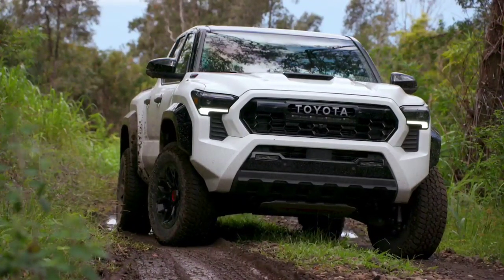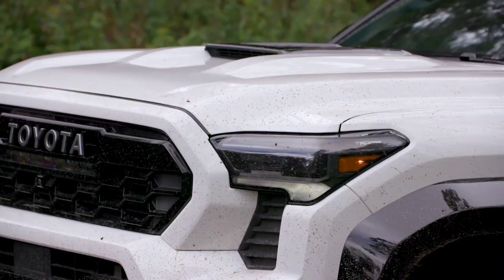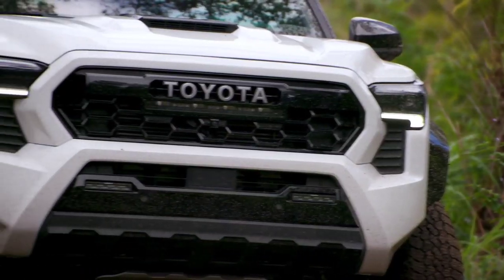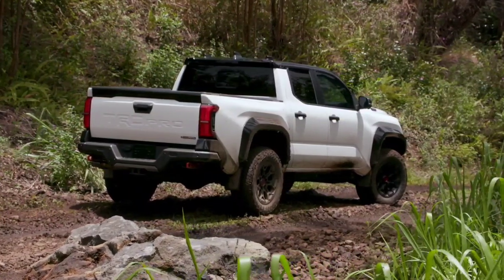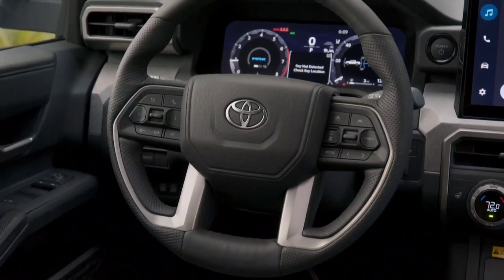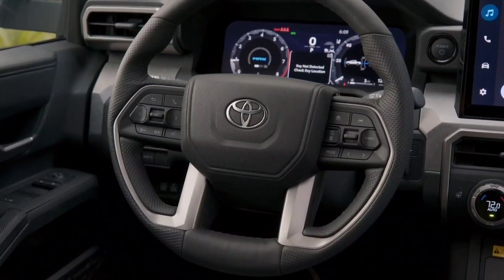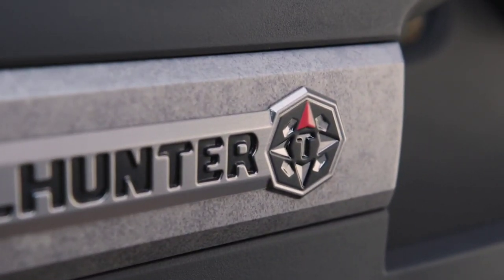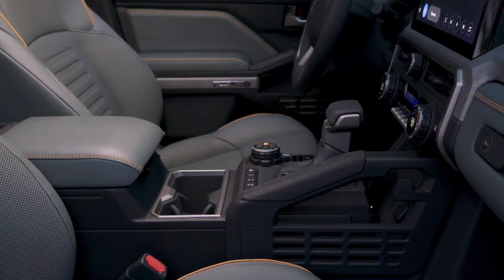New 2024 Toyota Tacoma Redefining Midsize Trucks with Advanced Features, Rugged Modern Design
Do you like it? Comment, like, dislike, share!

Join us to enjoy exclusive benefits:   ￼ / ICMMotorsTV
✅ Source: Toyota